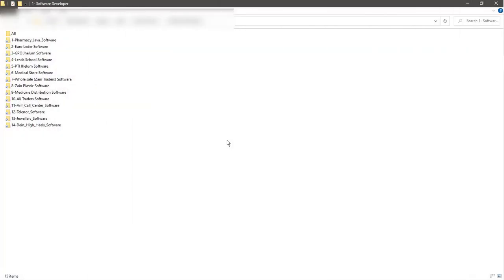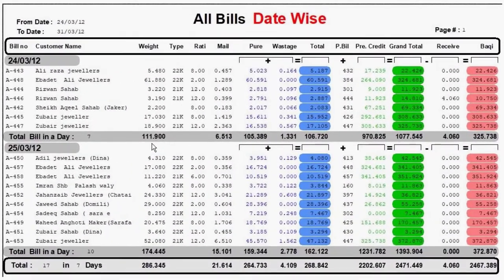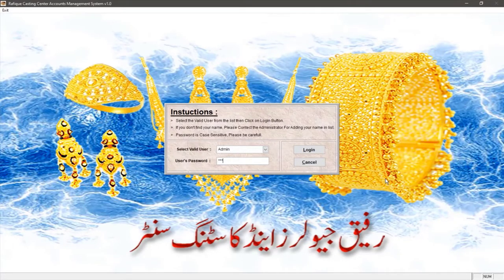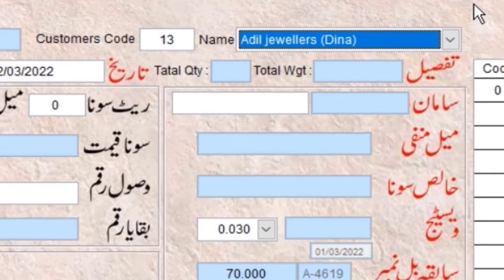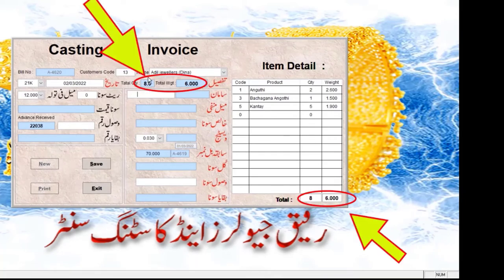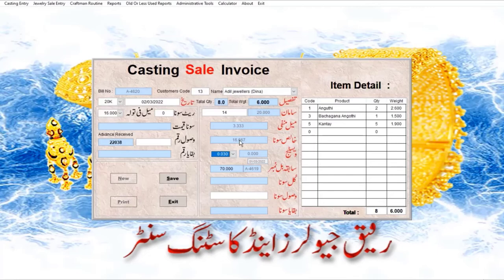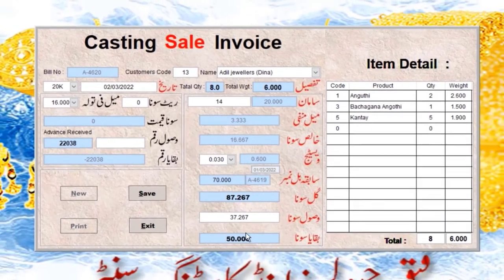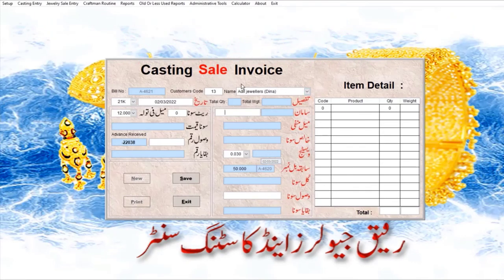Software for "Jewelers" Introduction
Software for Jewelry  and casting Business,  Manage sale and Purchase invoices, manger Creditors accounts, craftsman's accounts and a lot more.